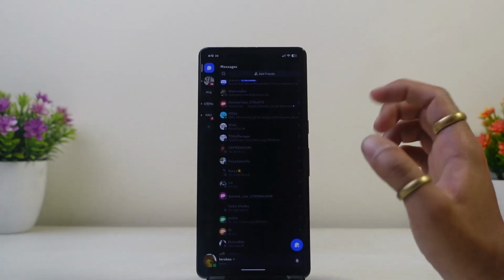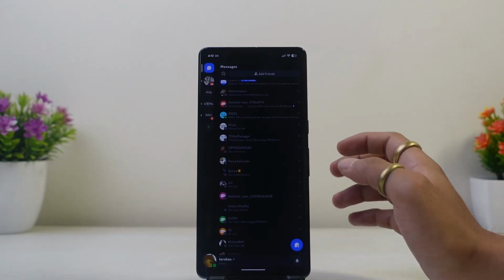RECOVERING A DISCORD ACCOUNT WITHOUT EMAIL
Welcome back to another video! In today’s guide, we’ll show you **how to recover a Discord account without email step by step** using alternative login methods.

To begin with, the Discord allows account recovery through a linked phone number or backup codes. If you don’t have access to your email, these are usually the only reliable options available.

Start by going to the login page and entering your registered phone number. If it’s linked to your account, you’ll receive an **SMS verification code** that can be used to log in and reset your password.

If that doesn’t work, you can also try using **backup codes** saved during two-factor authentication. These are often stored as a file or screenshot on your device and can help you regain access.

And that’s it! Once you’re logged in, make sure to update your email and security settings immediately to avoid future issues.